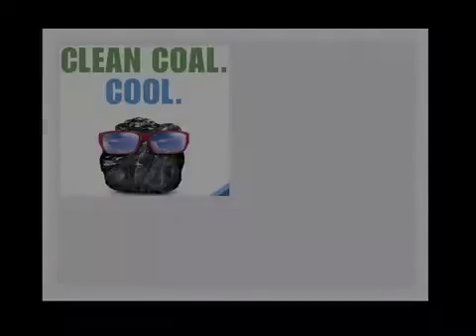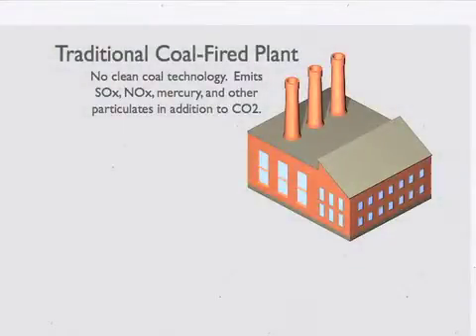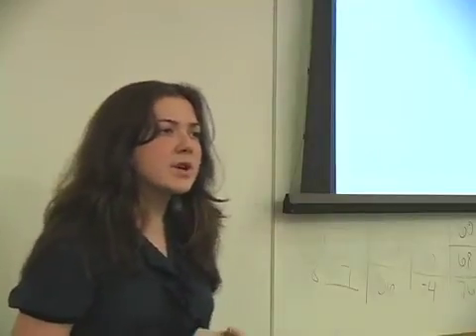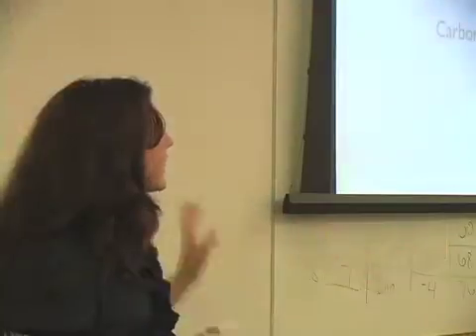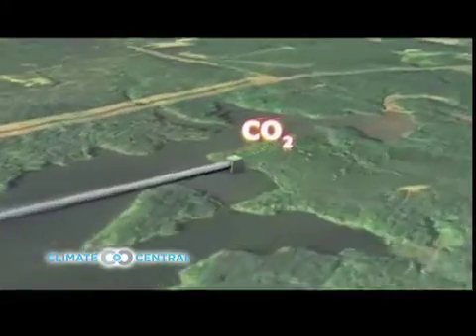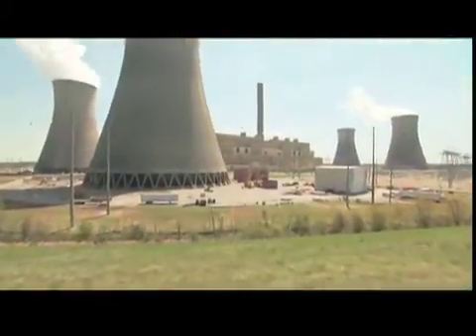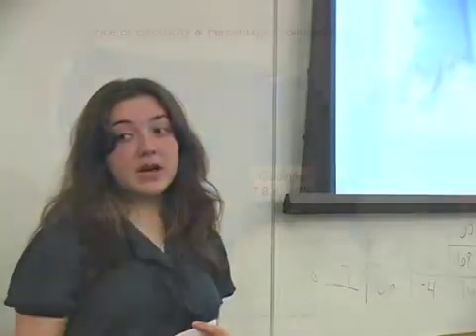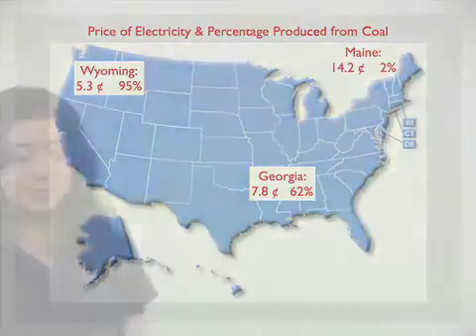Informative Speech on Clean Coal Technology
In this informative speech, the speaker provides a brief introduction to clean coal technology, its intended benefits and risks to the environment.